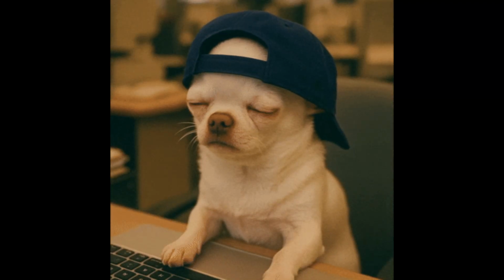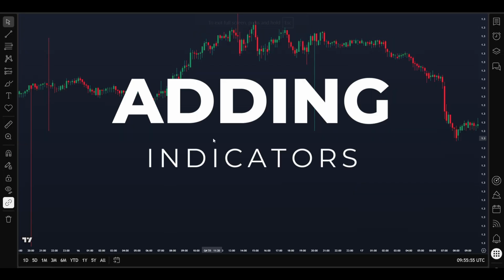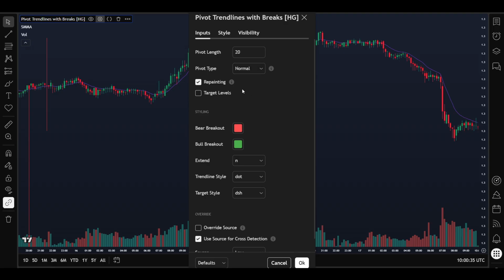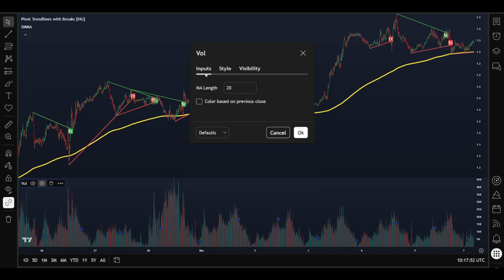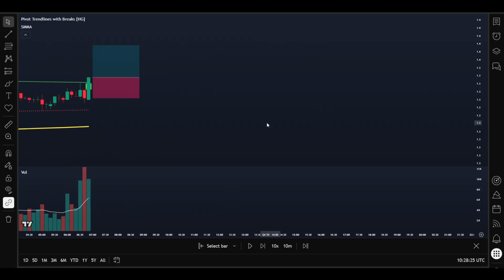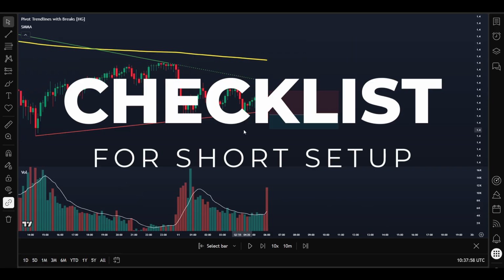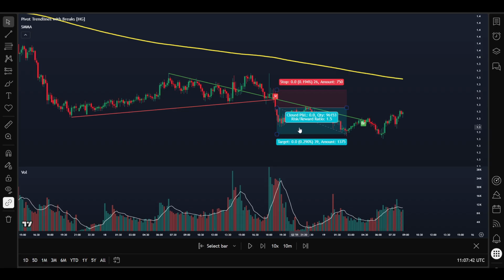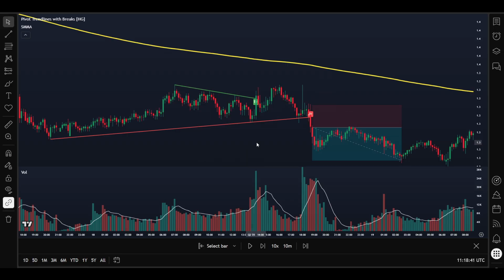No-Guess Trendline Breaks: Pivot Trendlines (BR) + Smoothed MA 200 + Volume (1:1.5 RR)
Super Nova AI Bot (24/5, Myfxbook-verified)

Trade objective trendline breaks without messy drawings or second-guessing. In this video, we use Pivot trend lines with breaks (HoanGhetti) to auto-plot lines and mark the exact “BR” break, a Smoothed Moving Average (200) to stay aligned with the dominant trend, and Volume + MA(9) to confirm participation—so we avoid chasing thin moves. Works on any liquid market and any timeframe; we demonstrate on 1-hour.

Exact indicator names and settings (Pivot Length, Pivot Type Normal, no repaint optional; SMA 200; Volume MA 9)

Long & Short checklists (regime → structure “BR” → volume filter)

Execution rules (closed-bar confirmation, stop beyond structure, fixed 1:1.5 R:R)

Chapters
00:00 Intro & logic
01:05 Add indicators (Pivot Trendlines, Smoothed MA, Volume)
03:10 Settings & reading rules
06:05 Long setup checklist + example
09:10 Short setup checklist + example
12:00 Tips (Pivot Length, Fast pivots, volume traps)
13:30 Final recap

Pivot trend lines with breaks — HoanGhetti

Smoothed Moving Average (200) — built-in

Volume (MA length 9) — built-in